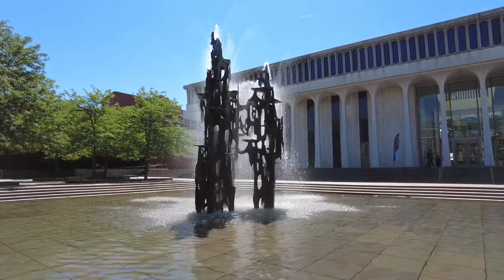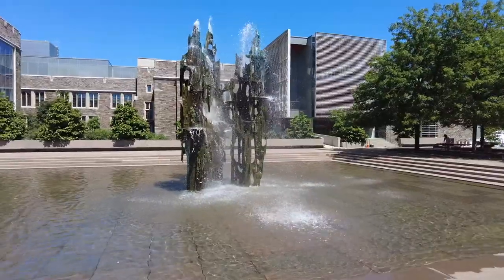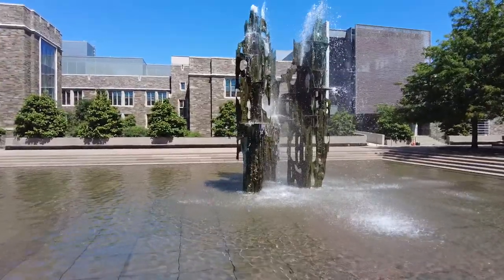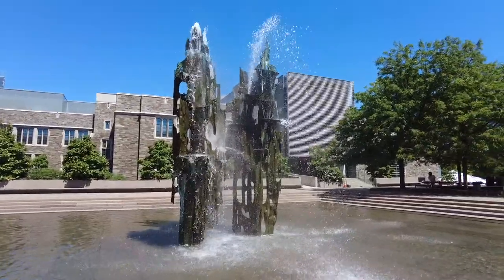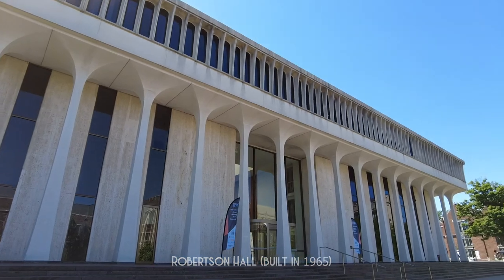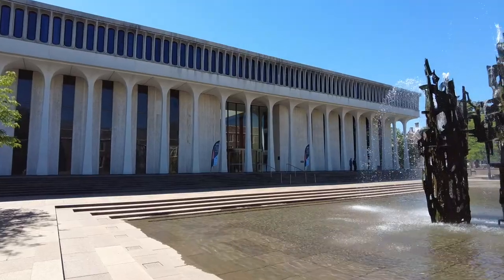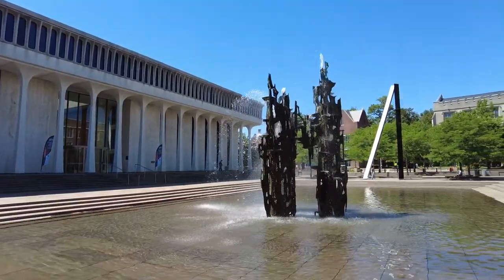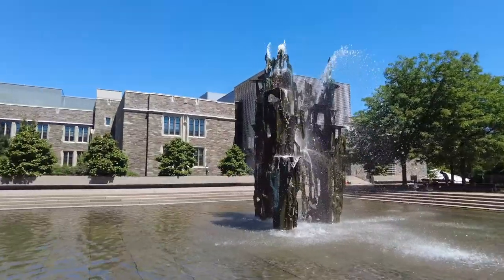NJ Road Trip #10: Princeton University & Fountain of Freedom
NJ ROAD TRIP - Episode 10
GOTHIC FEATURES: Princeton University, Fountain of Freedom, and Princeton Record Exchange

6 June 2022 - Crank the Creep Factor all the way up to 10 because we're about to take a Gothic romp through the Princeton University campus in Mercer County, New Jersey (USA). The "Fountain of Freedom" has been a source of intrigue and creepiness my entire life, so much so that it featured in the second dream I ever remember having as a little kid, and it's probably the source of all the continuing "evil water" dreams I've had to date.

I never realized that, in spite of growing up just a town or two away from the area, I'd never walked through the university campus before, and only once had I walked up to (and touched) the Fountain of Freedom.  Links below will give more information on the fountain and area in general.

Please watch this video through to the end.  It's 11 minutes long, but you will see some beautiful architecture, vaulted ceilings, gargoyles, and stone dates going back 150 years, and yes, that includes Roman Numerals MDCCCLXXXVII, which was engraved in error...see if you can spot where.)

Chapters:
00:00 - Fountain of Freedom
01:42 - University Campus
08:48 - Princeton Record Exchange (PREX)